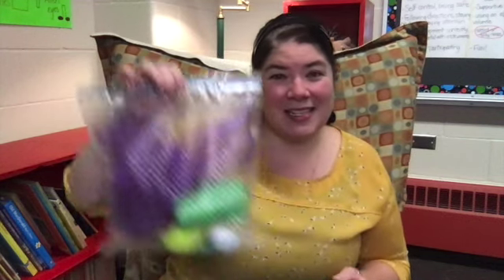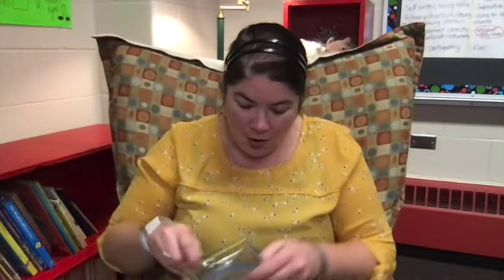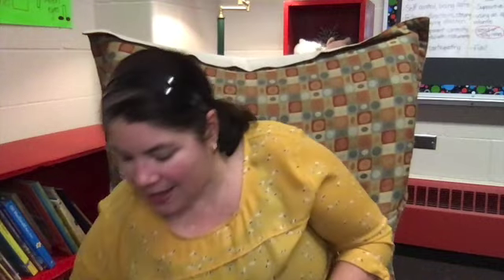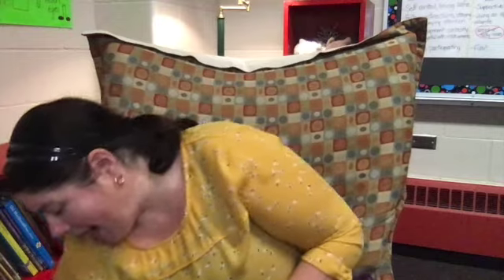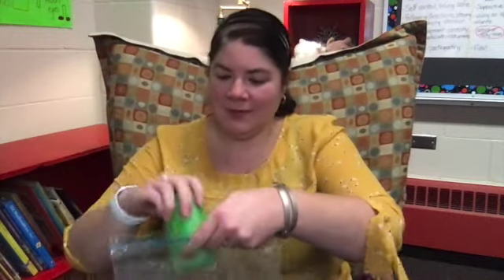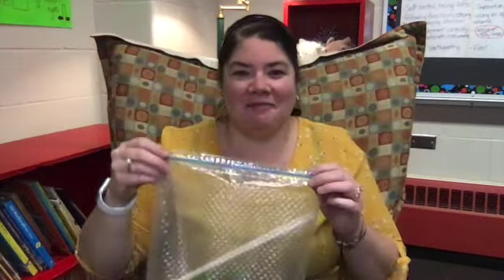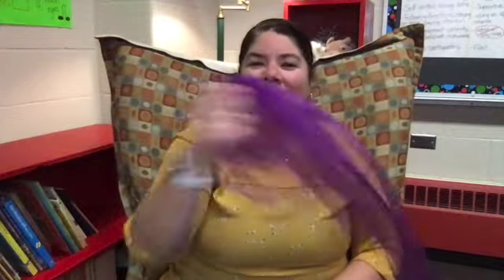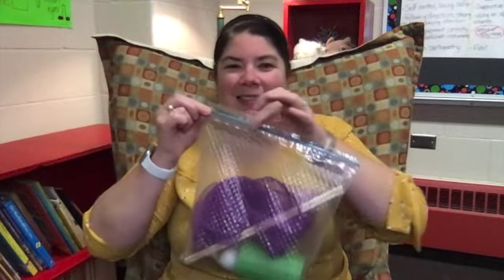Hey Hey Instrument Intro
Meet the contents of the individual instrument pack!